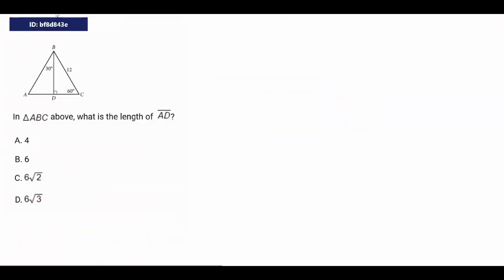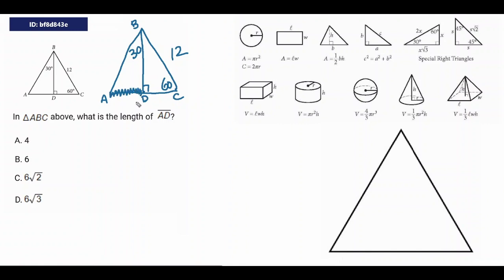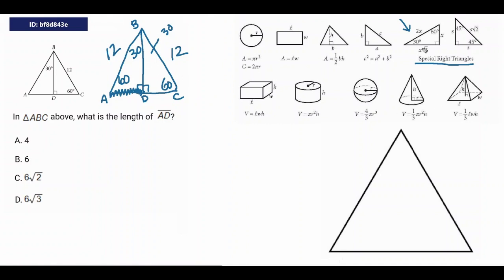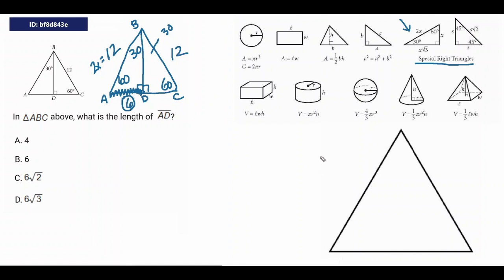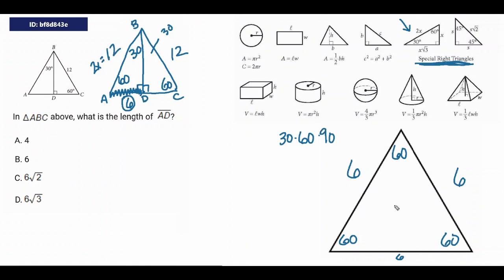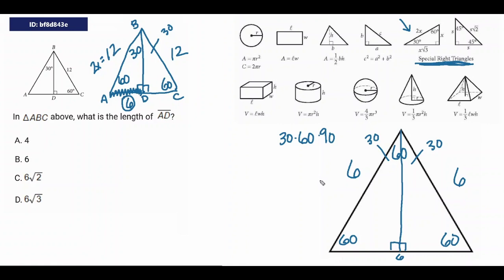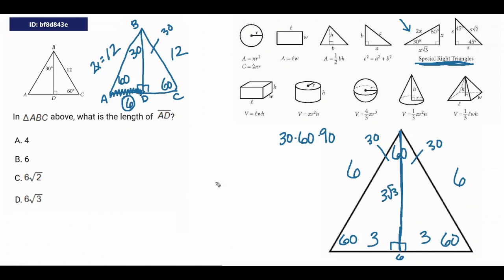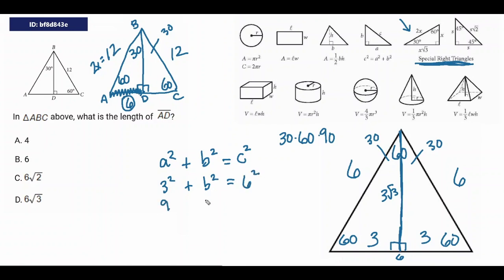In triangle ABC above what is the length of AD [SAT Math] Question Bank bf8d843e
Here's the easy way to do question bf8d843e from the SAT Math Question Bank. It's a 30-60-90 right triangle question. Everything you need to know about 30-60-90 right triangles is in the SAT formulas box. If you want, stick around after the question explanation for an exciting tour of 30-60-90 right triangles.